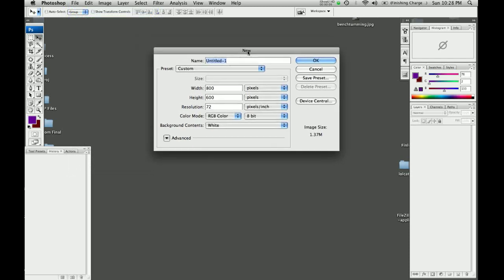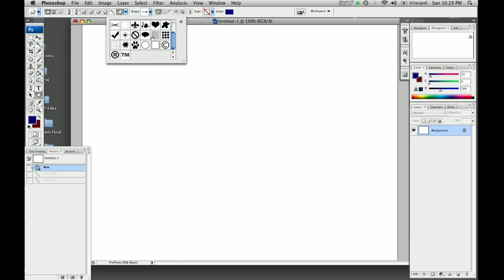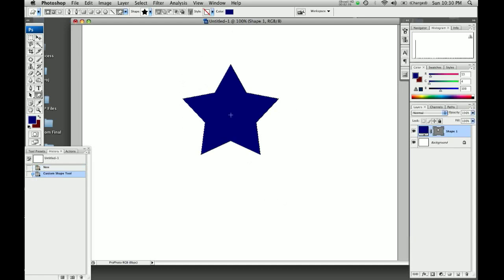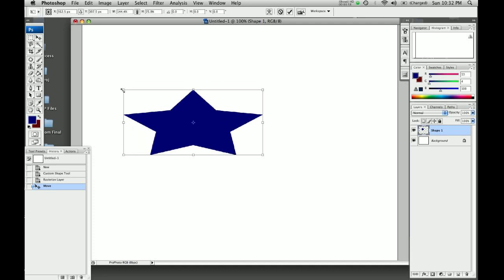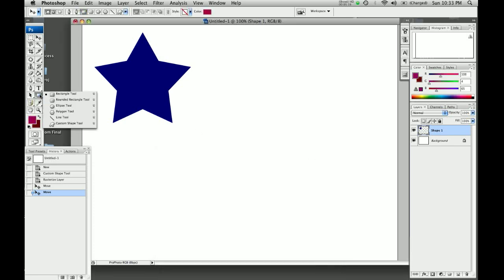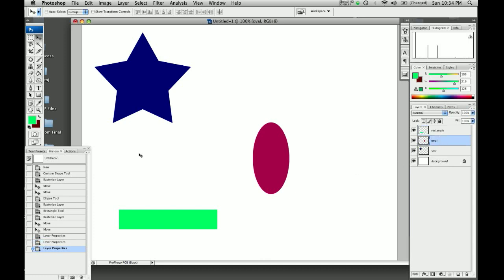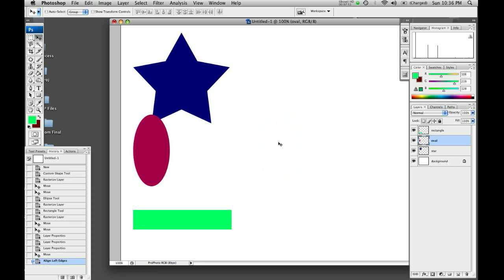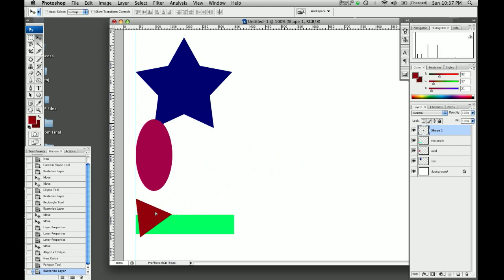I Has a Photoshop Tutorial 4: Basic Shapes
I Has a Photoshop teaches shape basics.